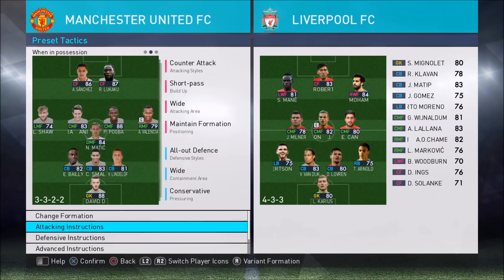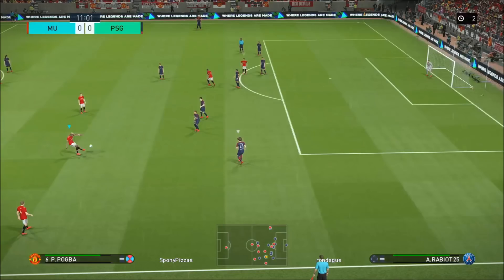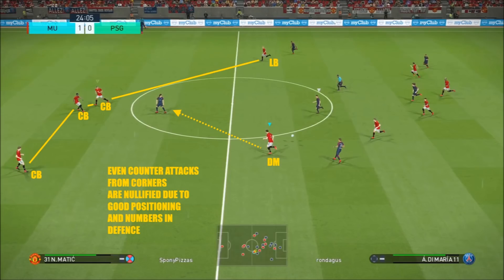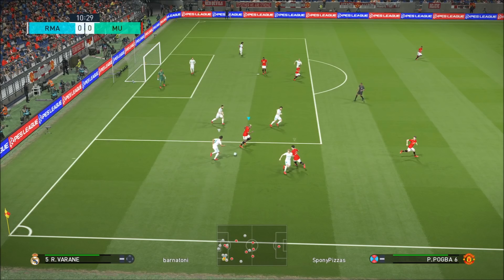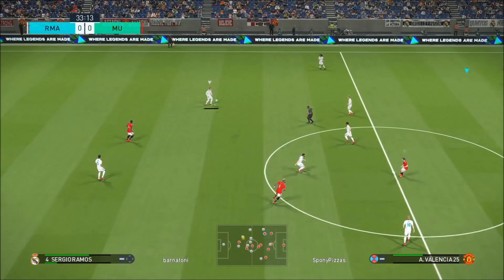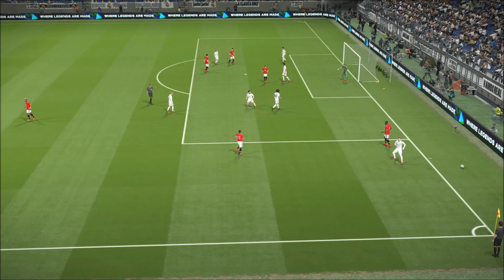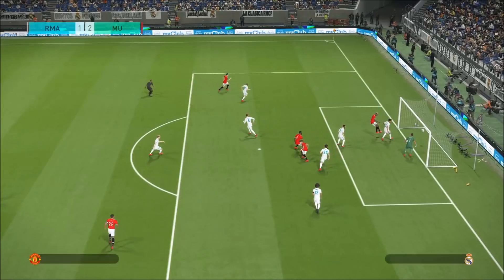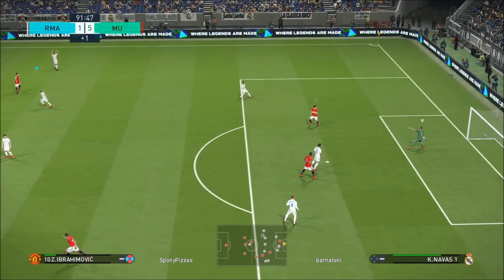PES 2018 BEST ONLINE FORMATION & TACTICS | Perfect Attack / Defence Balance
Cheers!

-SpoonyPizzas